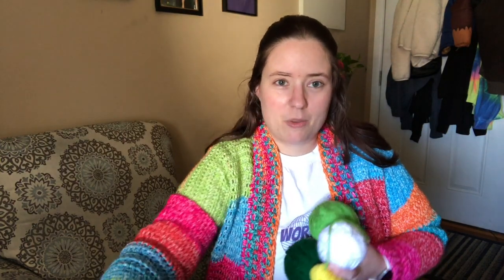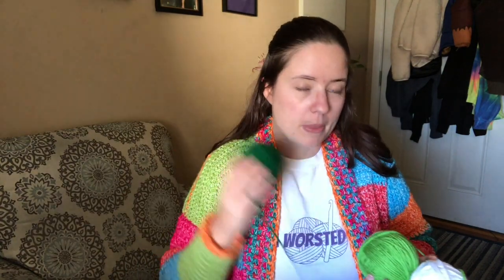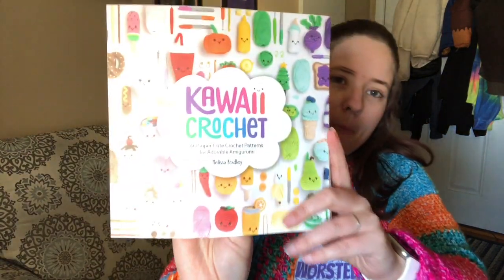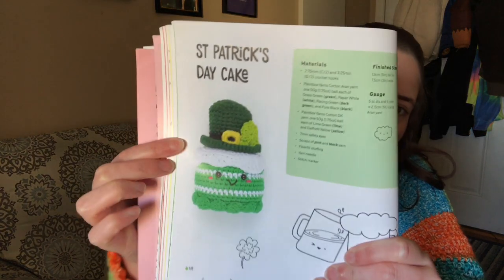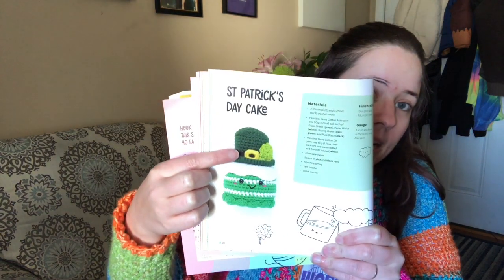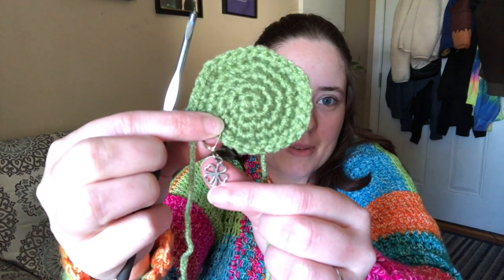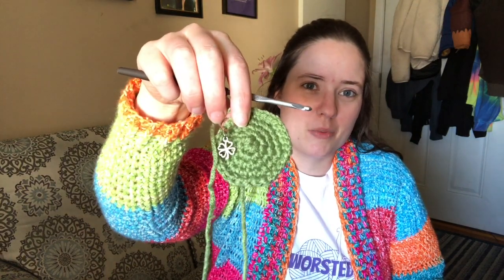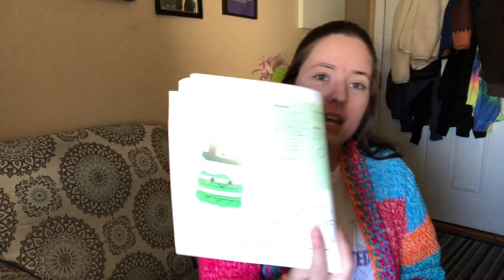Whatcha Working On Wednesday | WIP Wednesday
Happy Mail
Ella Roberts